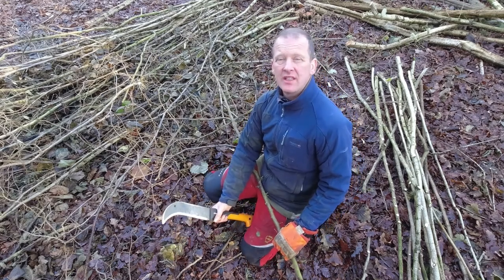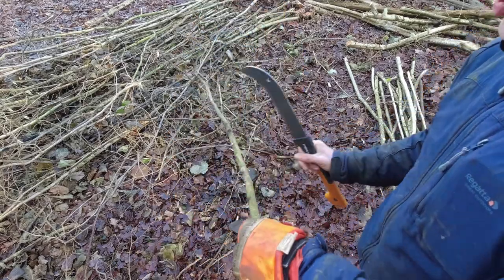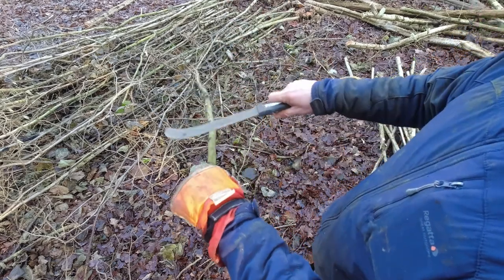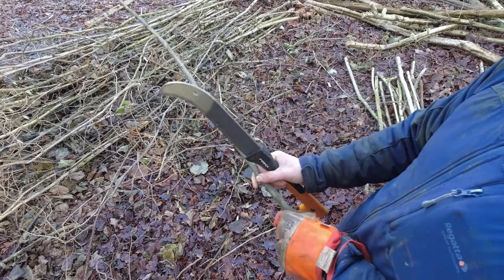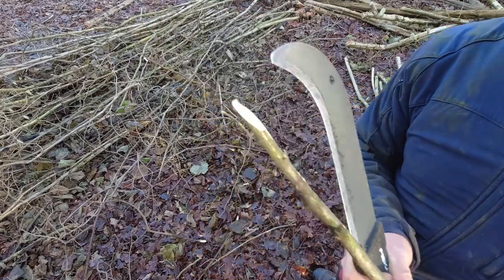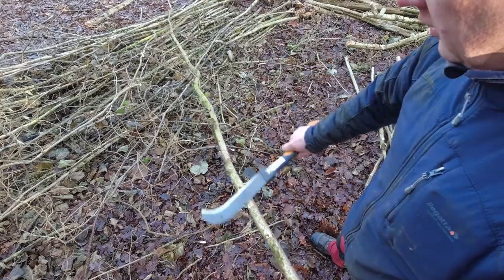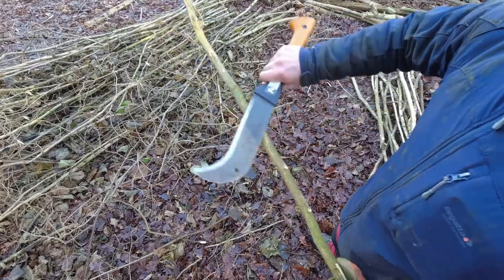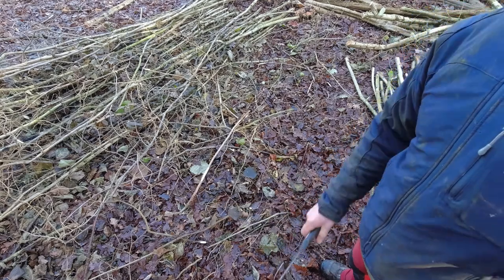How to Use a Billhook to Dress Hazel Coppice Rods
How I use a Fiskars Brushook Billhook for dressing hazel rods for later hurdle making.
I'm working in an overstood (not cut for a looong time) hazel coppice in the National Forest in Derbyshire.

Here is the New model of this Billhook.